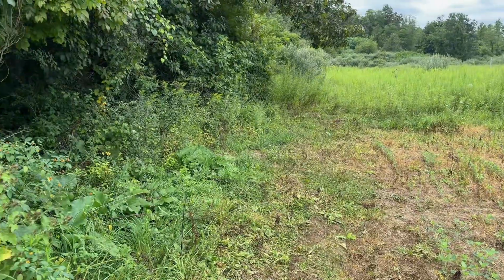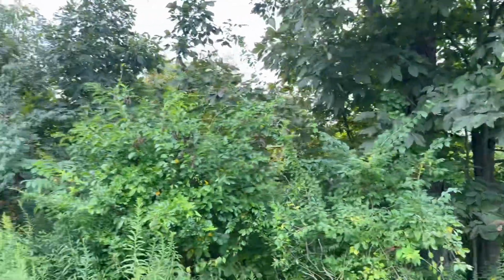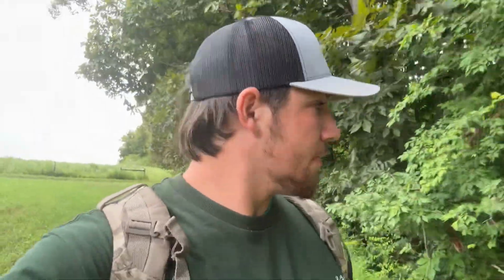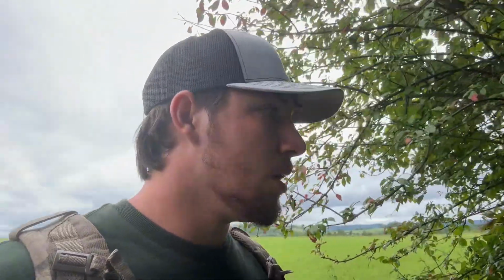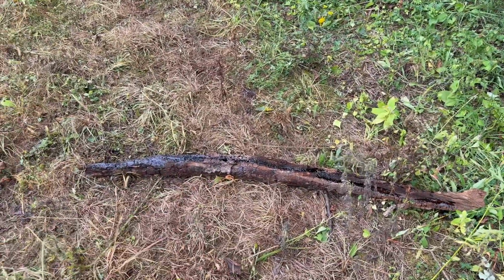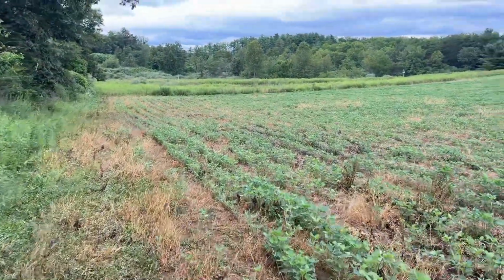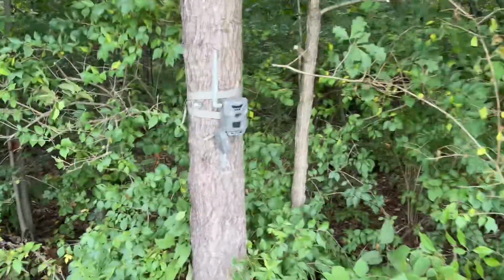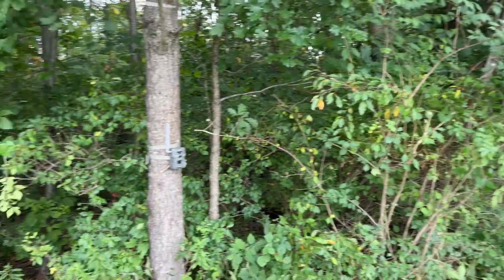We Moved Our Cameras Around! Will it show us more?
We moved some cameras around to see if it’ll change any insight on the upcoming season, as we get ready!!